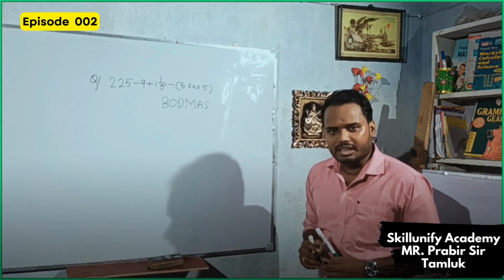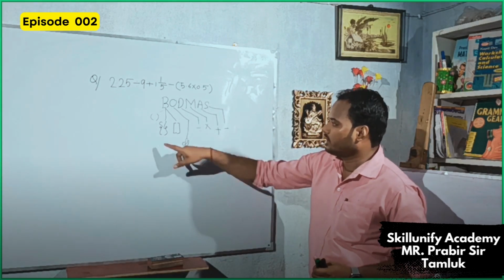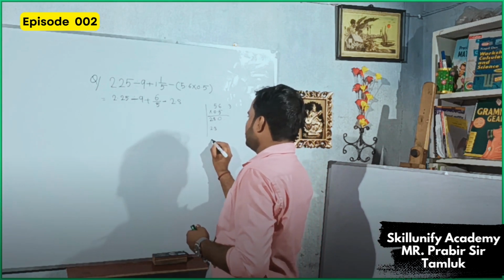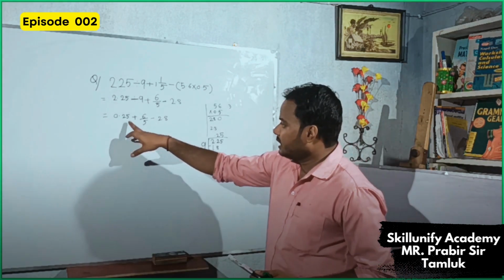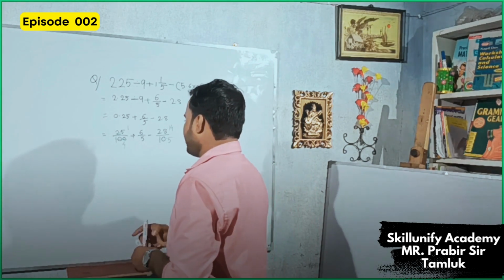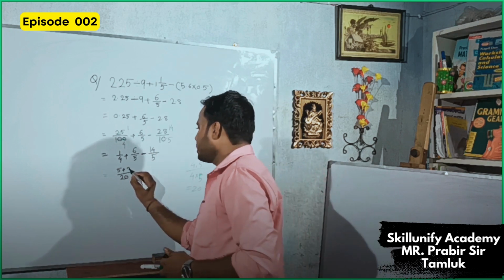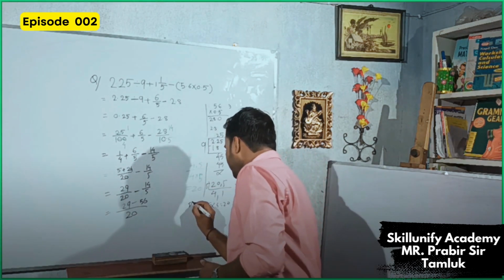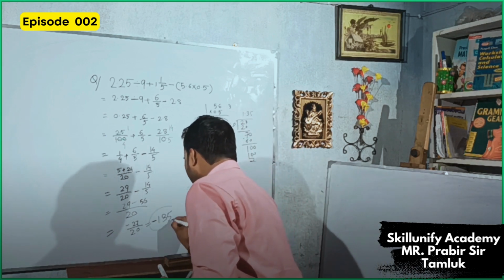Master BODMAS for Olympiad Maths | SkillUnify Academy Tamluk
Learn how to solve Olympiad Maths problems using the BODMAS Rule (Brackets, Order, Division, Multiplication, Addition, Subtraction) step by step. 🚀
This video is specially designed for students preparing for Math Olympiads and competitive exams.

👉 What you will learn:
✔️ Easy tricks to apply BODMAS correctly

Keep learning, keep smiling, and may you be blessed by the divine (JAY Radha Krishna).